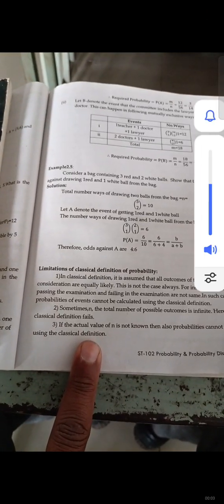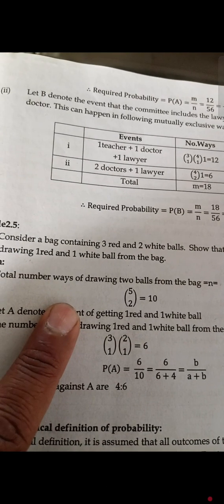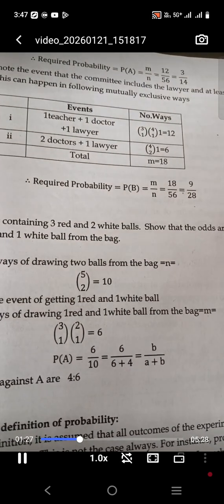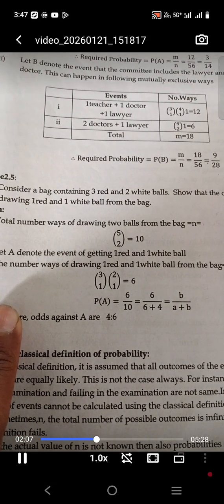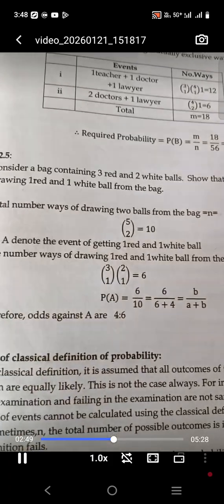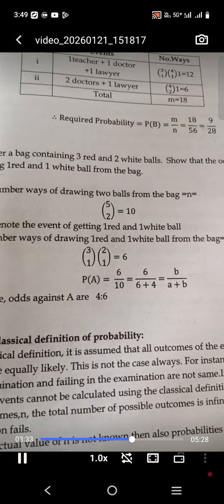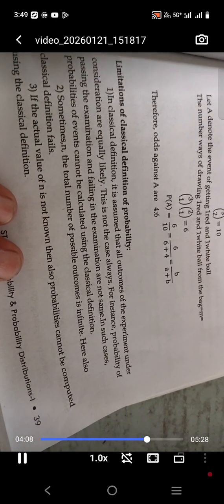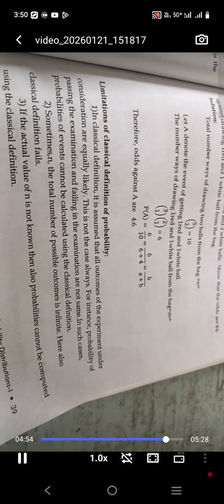Limitation of probability